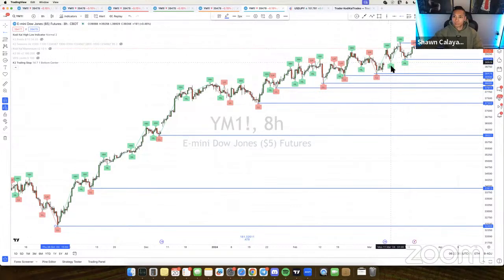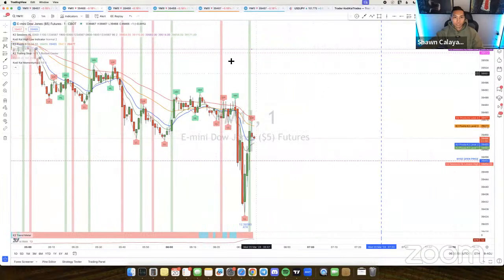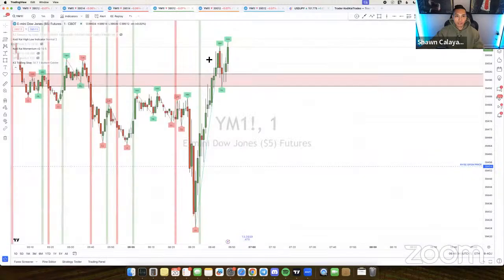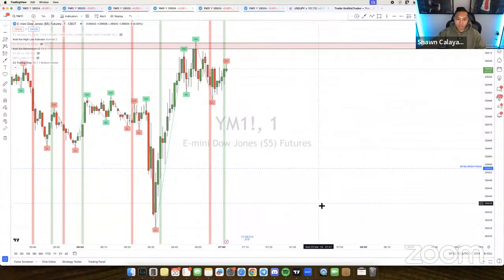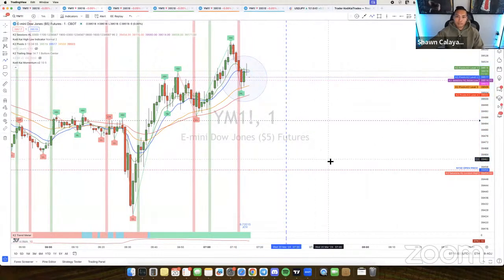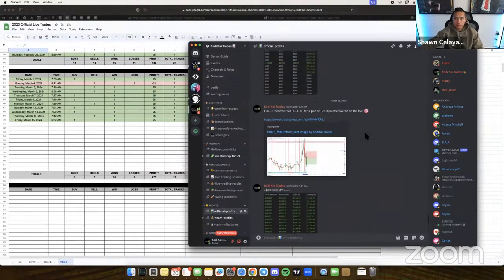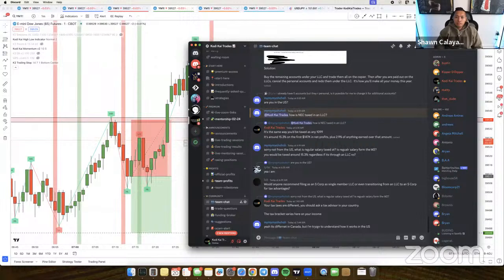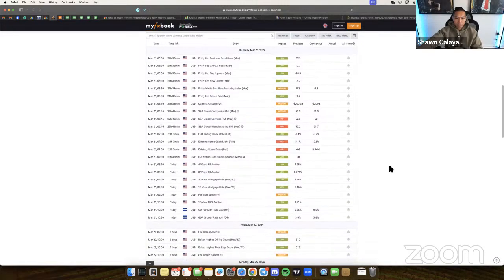​KODI KAI TRADES LIVE TRADING RESULTS - MARCH 20, 2024 | US30 YM LIVE SCALPING REAL-TIME​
00:00  - Intro - No Investment Advice -